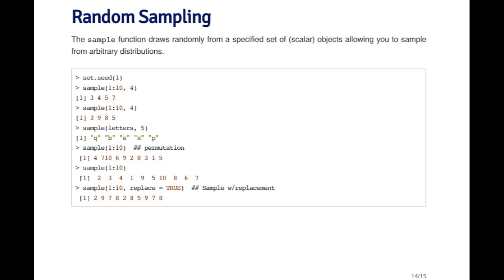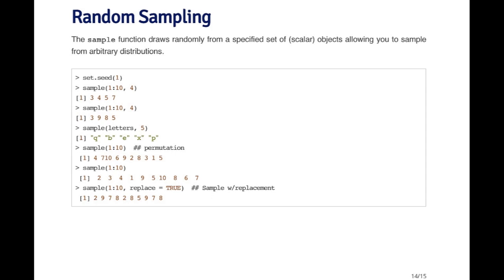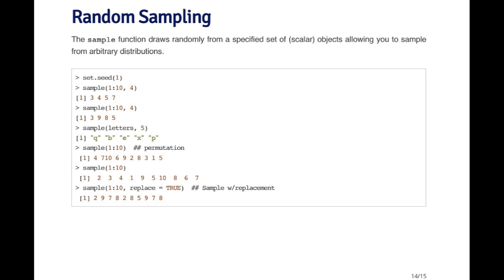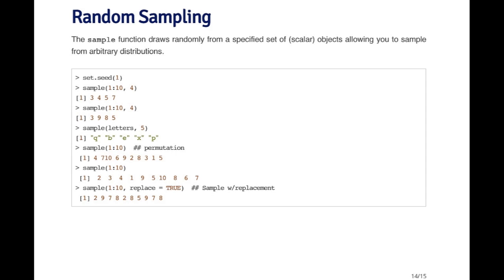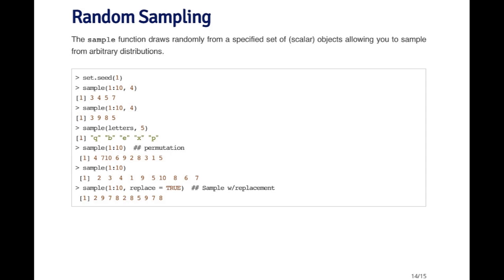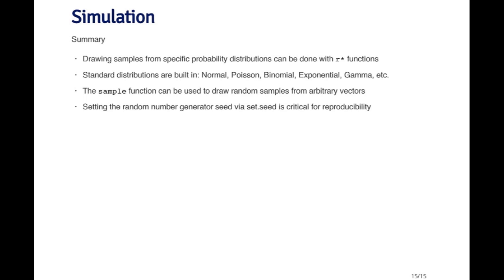Simulation Random Sampling HD 720p